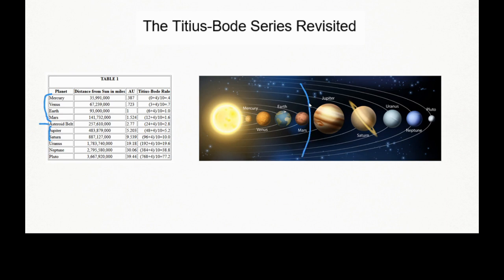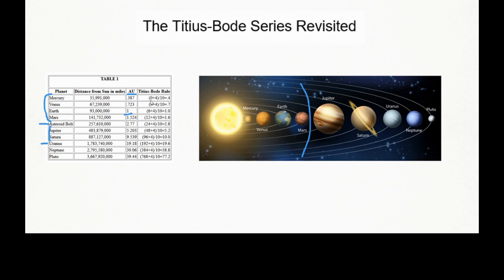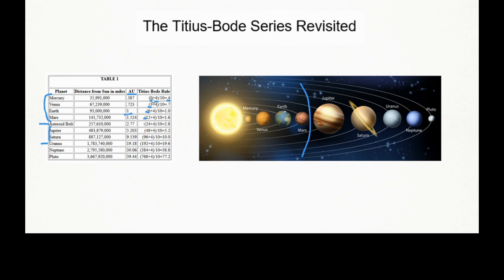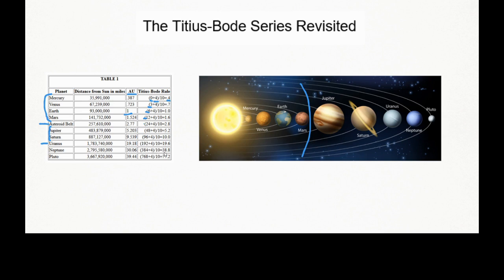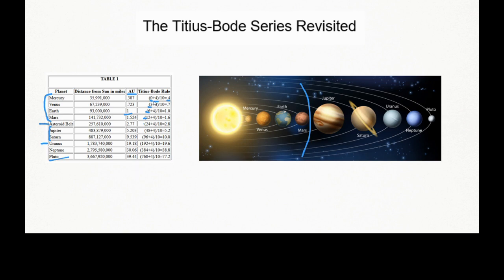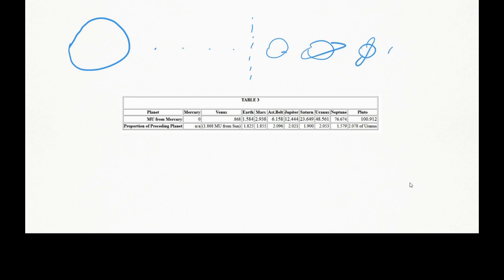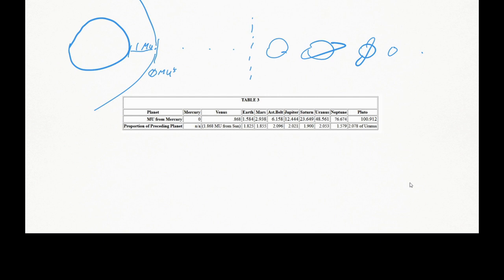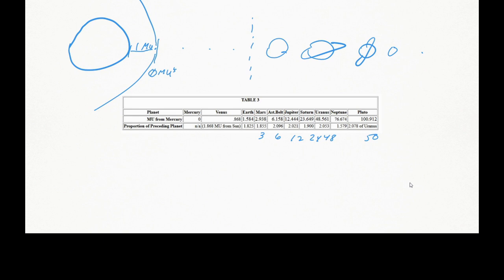The Titius-Bode Series Revisited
The Titius-Bode Rule describes the distances of planets from the sun. In this video I revisit the rule to more clearly illuminate the numerical pattern underlying these distances.